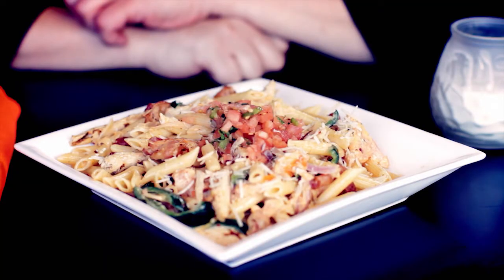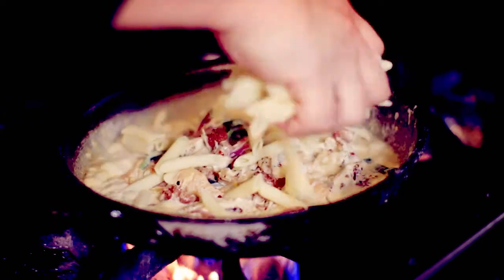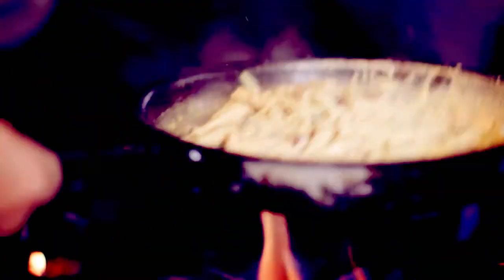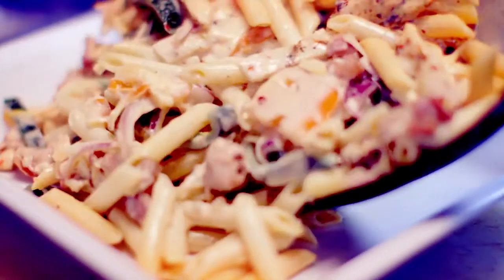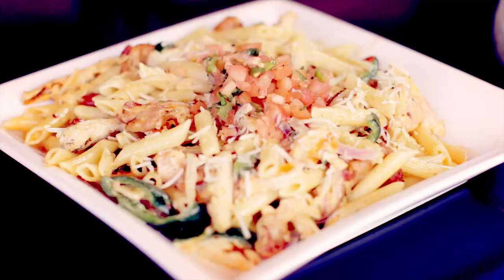Bolero Chicken Carbonara Special - February 16th - 19th 2012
Chief Justin's Chicken Carbonara is to die for. This dish is the perfect size for two to share. $14.00 February 16th - 19th only at Bolero